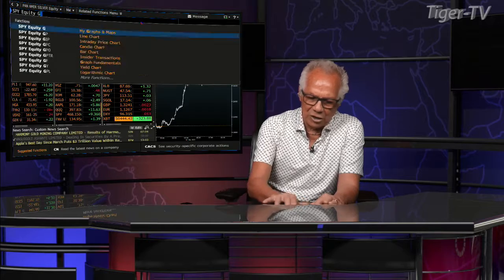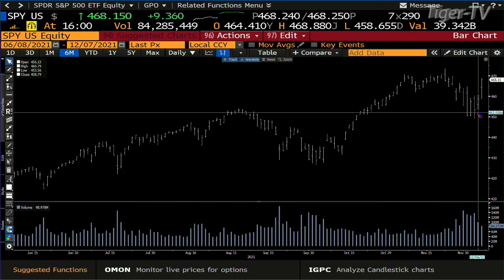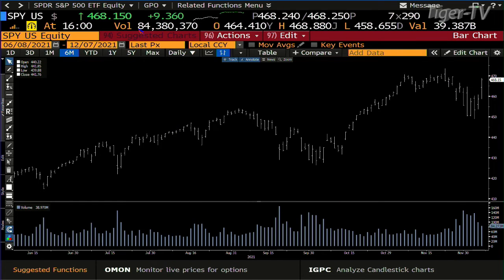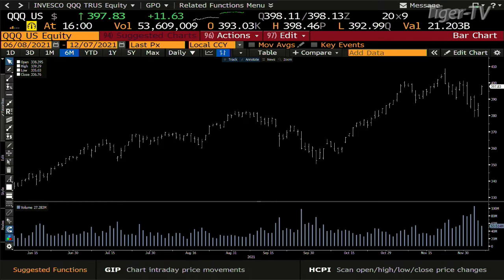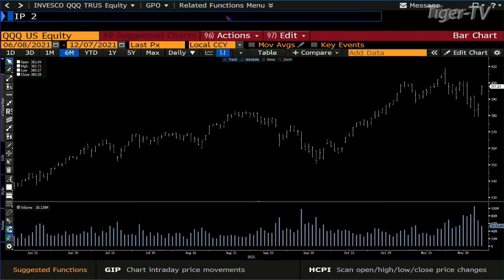December 7th, 4PM ET Market Update on TFNN - 2021